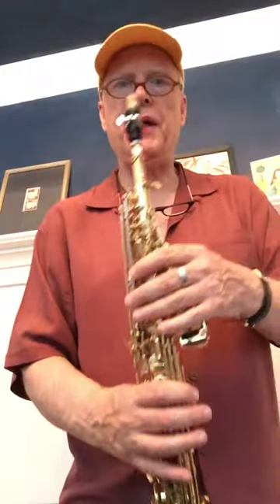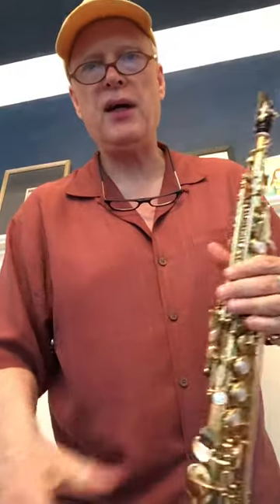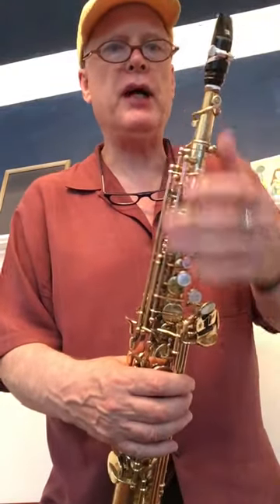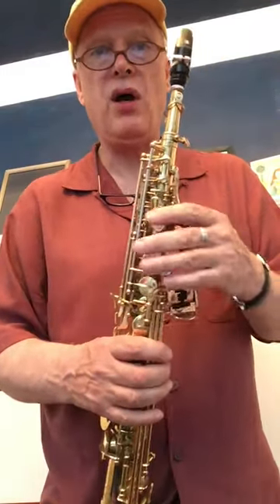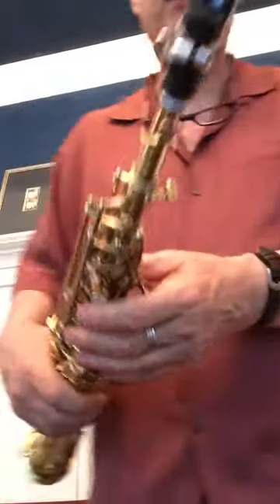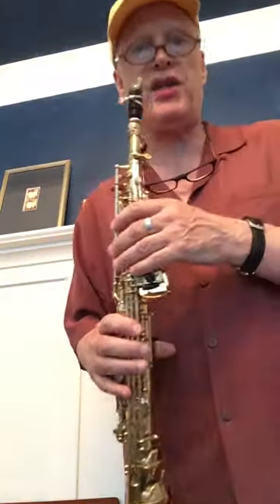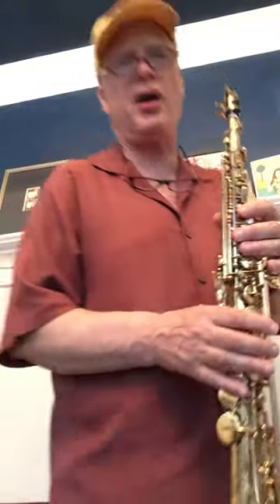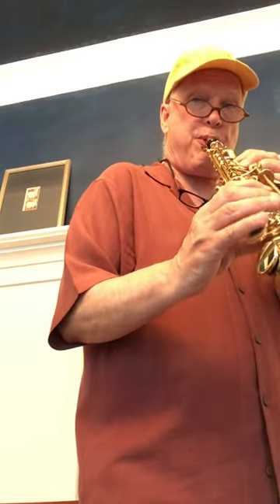Mouthpiece Cafe soprano mouthpieces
Demo mouthpiece o of an Espresso Soprano mouthpiece and a Supreme Soprano mouthpiece both by " Mouthpiece Cafe"
the supreme has a  a classic large chamber with a very broad sound but also a lot of punch...the Espresso is like a  Vintage Selmer only with a more desirable tip